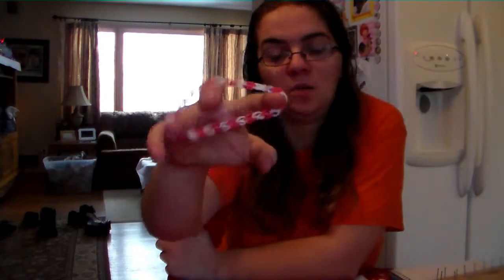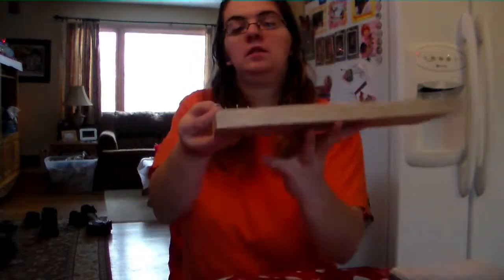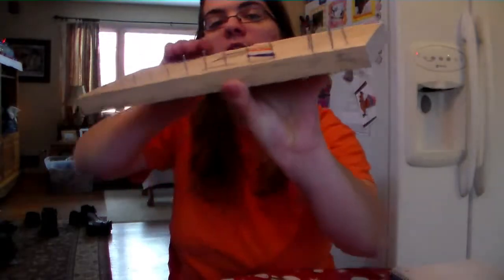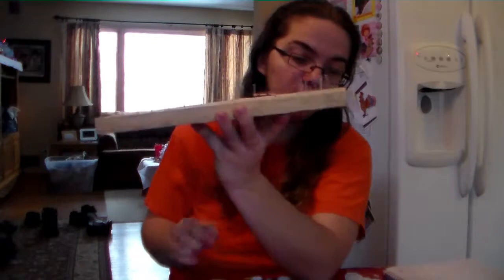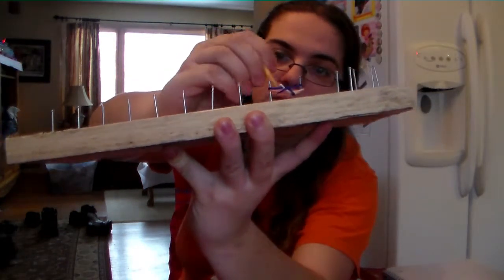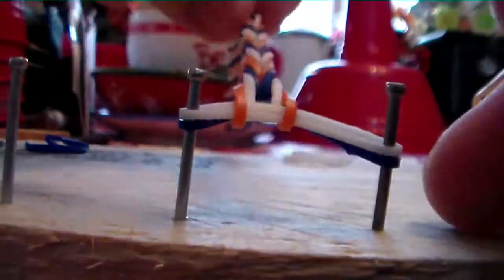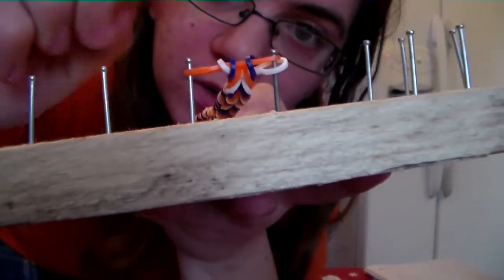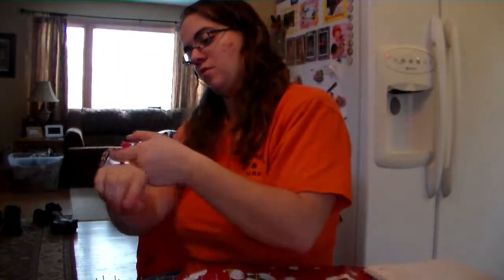HOW TO MAKE A LOOM BRACLET WITHOUT THE LOOM FISH TALE SECOND WAY